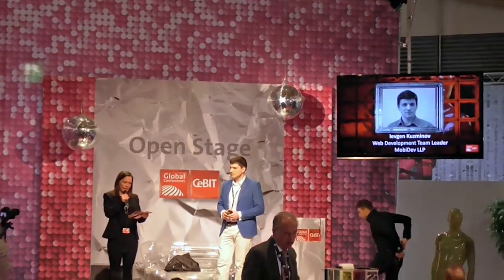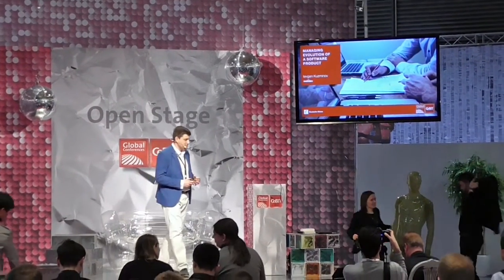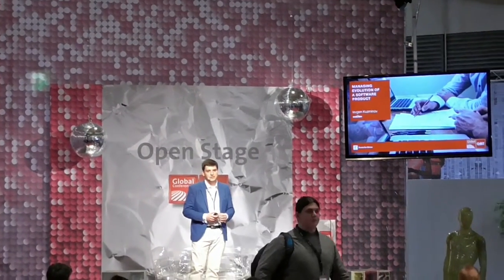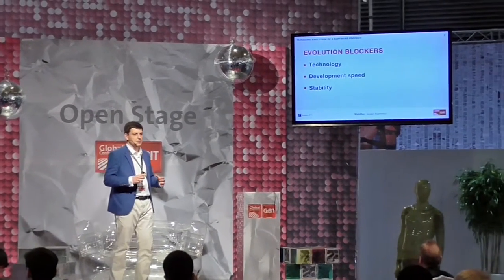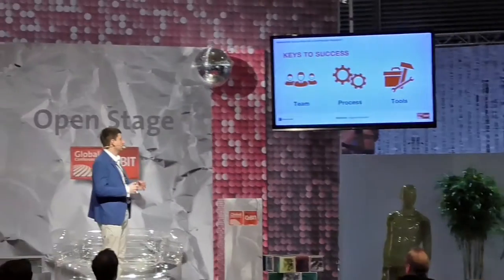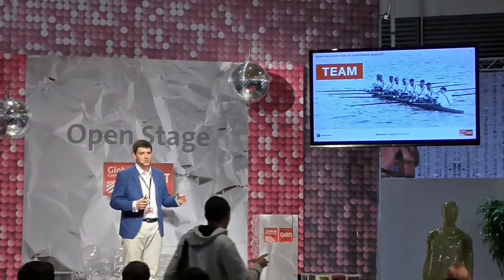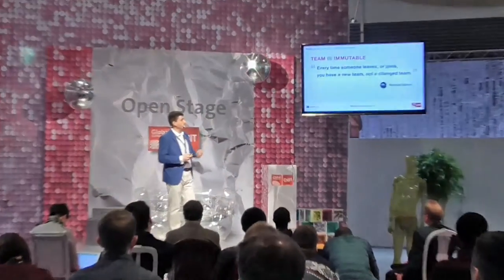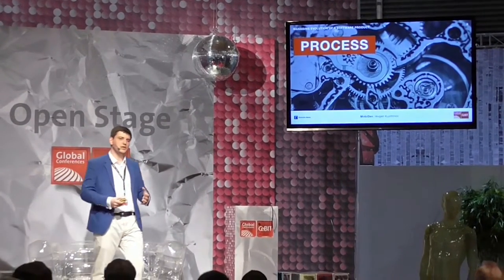Managing Evolution Of A Software Product at CeBIT 2016 by Eugene Kuzminov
Eugene Kuzminov
Web Development Team Leader at MobiDev

Managing Evolution Of A Software Product
CeBIT Global Conferences, Keynote
Topic: Digital Transformation

Presented at CeBIT
15 Mar. 2016
11:00 AM - 11:30 AM
hall 8, Open Stage
Hannover, Germany

Eugene Kuzminov is a Web Development Team Leader at MobiDev. 9 years in the IT; 6 years as a professional developer. MobiDev encouraged him to reveal different facets of his talents; he participated in every development stage, from design, development, and testing to project management and team management - however, his greatest passion is Web development.

Currently Eugene is a full stack developer who specalizes in backend development with PHP and Ruby, as well as JavaScript SPA and automation of server deployment. He is an active blogger and tracks best practices of OOP, Domain-Driven Design, and functional programming languages.

Description

Web technologies never stagnate, they advance at a great pace, and software products are simply not allowed to bask in the achieved success - not even for a while. What's more, changes go beyond purely technological issues.

This report is an essential for owners of web products; it reveals all possible changes and suggests ways to minimize their negative influence on the product.

- The next big step for an ongoing web project
- Changes in technology; switching platforms
- Changes within the team; its gradual expansion
- Changes in work processes
- Tools that help keep the product healthy

It's possible to endure any "stormy" weather and keep the product alive and thriving - even if this weather seems to never end.